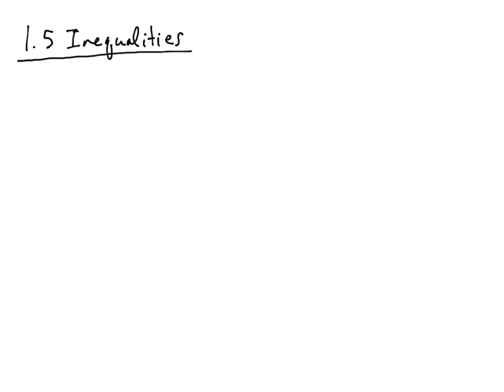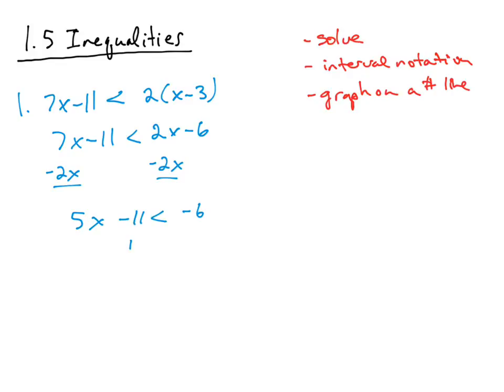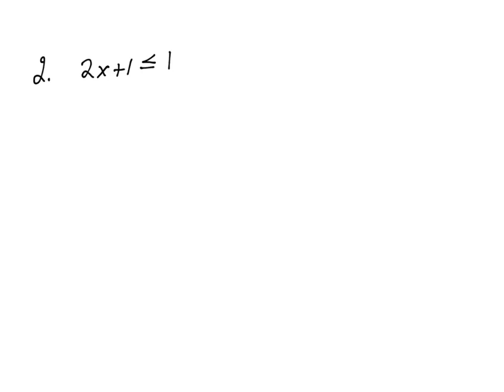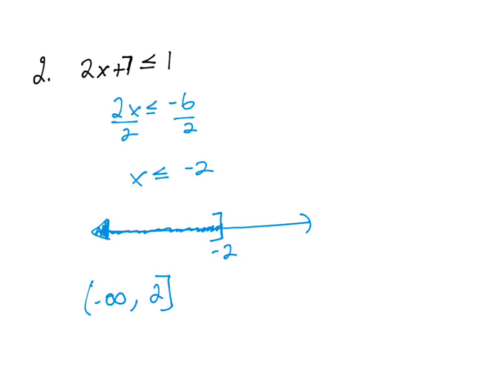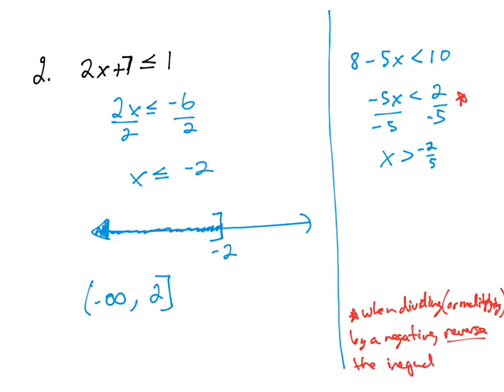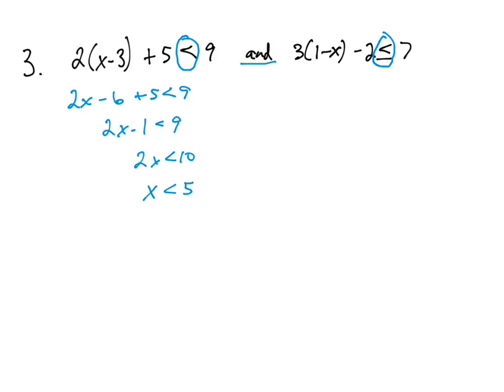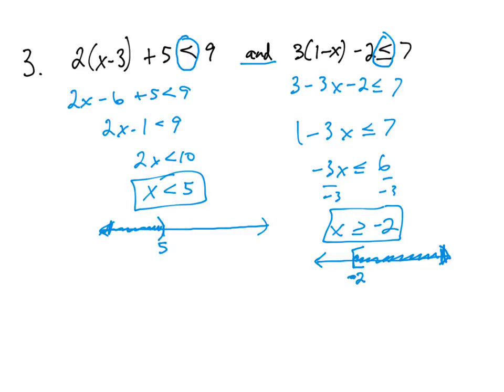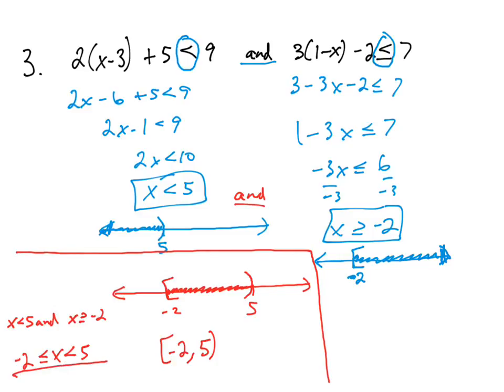1.6 (1.5 in old version of the textbook)